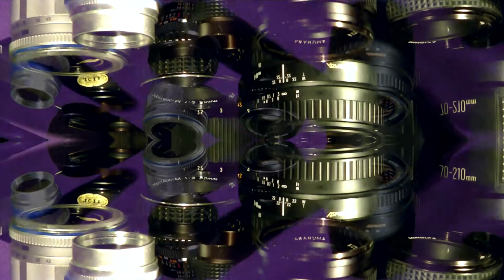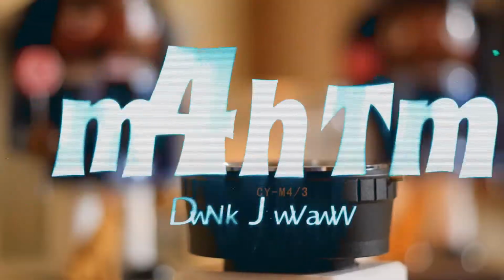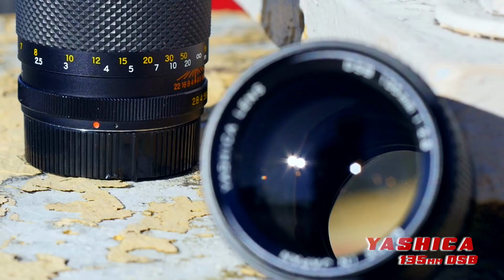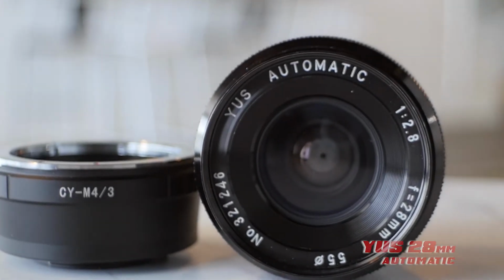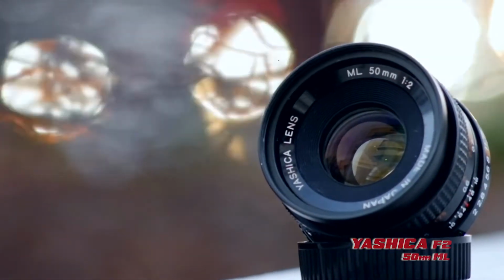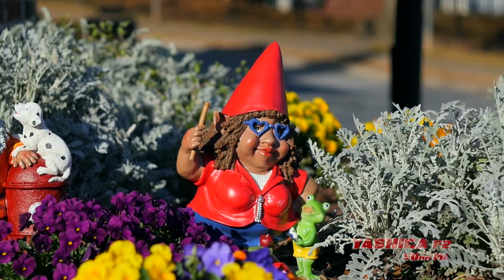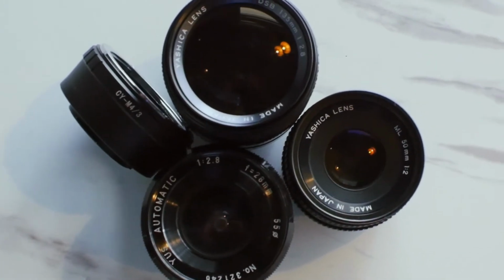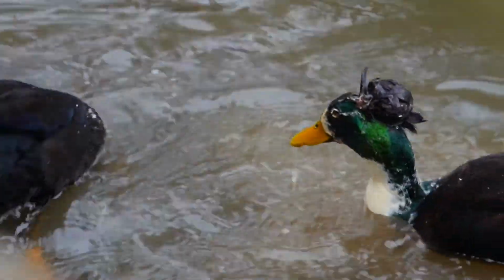Yashica Vintage Lens on Micro 4/3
This video review and test is directed mainly to filmmakers, photographers, and content creators. Who use micro four-thirds cameras.
Deep in the abyss of lenses, I came across some amazing vintage lenses. I'm featuring these Yashica lenses I found on Ebay.  135mm f2.8 / 28mm f2.8 / 50mm f2
Please know this is not a history lecture about the rise and fall of Yashica a company founded in Japan in 1945. I'm still learning and your help would be greatly appreciated.

I need to mention these are great lenses from 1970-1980 era 20th Century bruh.

The entire video review has a time code guide for quick access.
Intro @ 0:00
Lens Adapter @  2:22
135mm f2.8  @ 3:28
28mm f2.8 @  7:12
50mm f2 @ 11:20
Final Thoughts  @  15:59